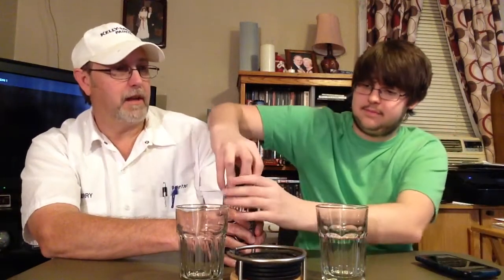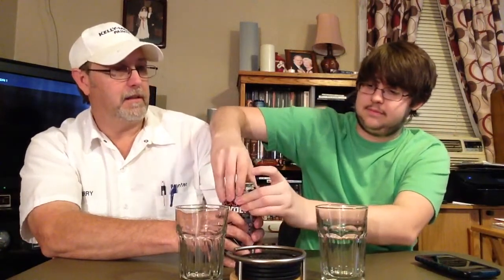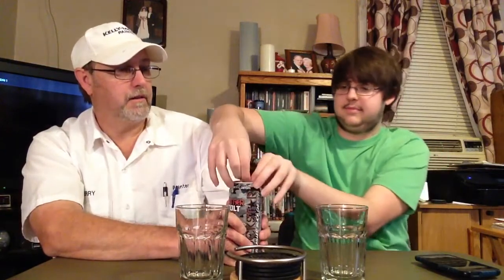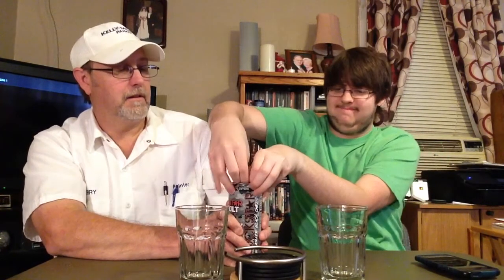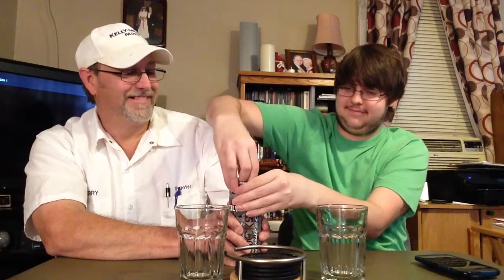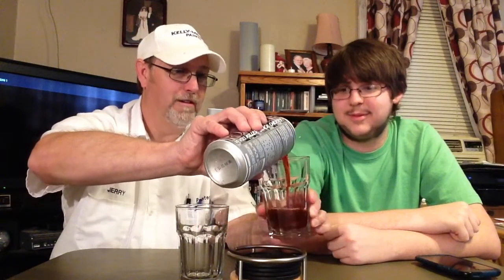The Beer Review Guy #706 Rock Star Revolt Killer Black Cherry Energy Drink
B-vitamins, Taurine, caffeine